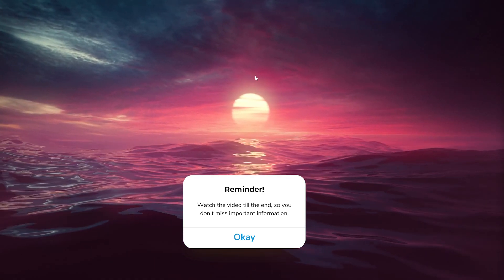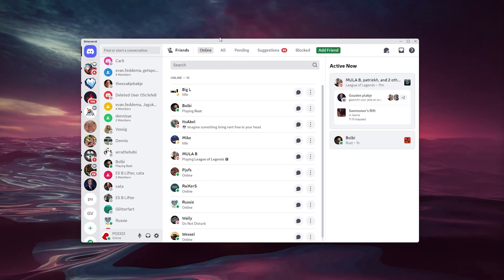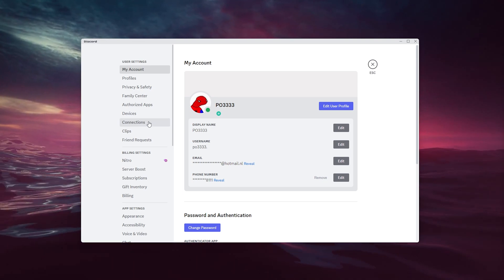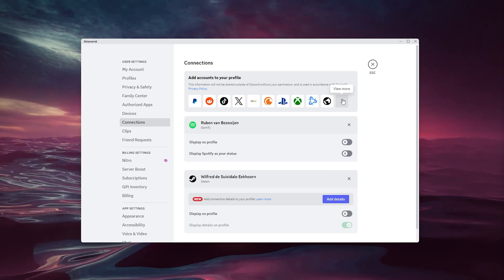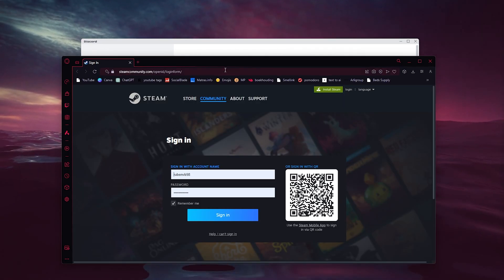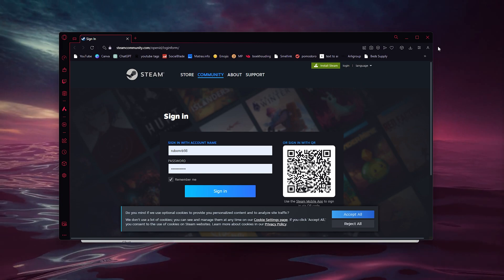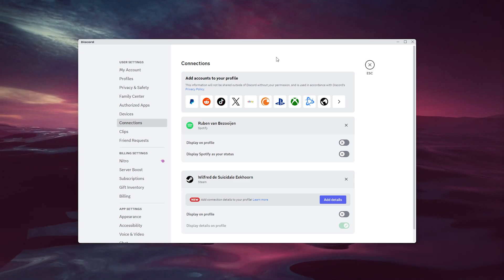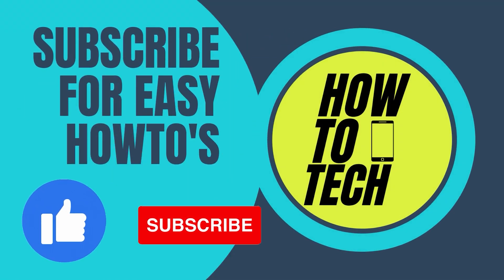How To Connect Steam To Discord Account - Link Steam To Discord (2024)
Elevate your Discord experience by seamlessly linking your Steam account to it! Our comprehensive guide for 2024 provides easy-to-follow steps to connect Steam to Discord, opening up a world of gaming possibilities. Whether you're a seasoned gamer or just starting, our tutorial ensures a smooth connection between Steam and Discord. Follow our step-by-step guide to link Steam to Discord today!